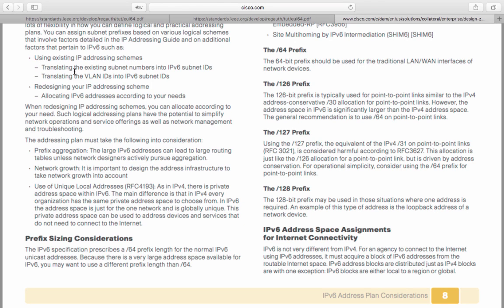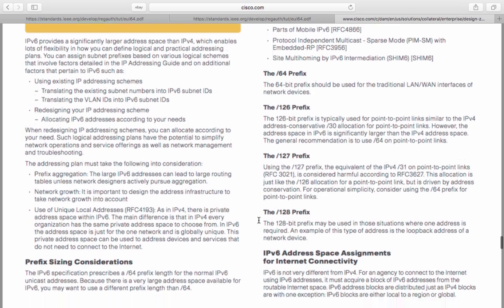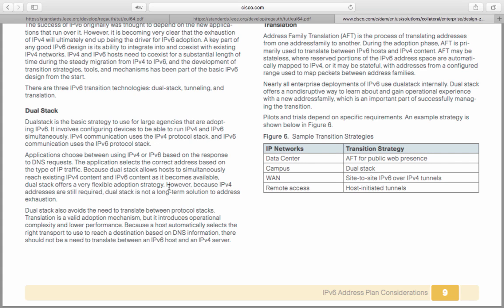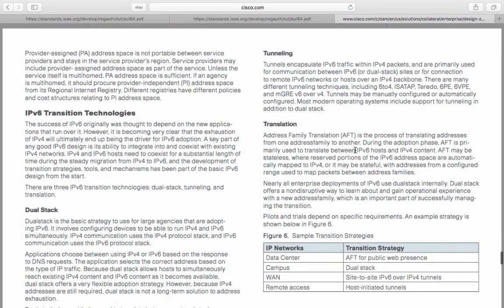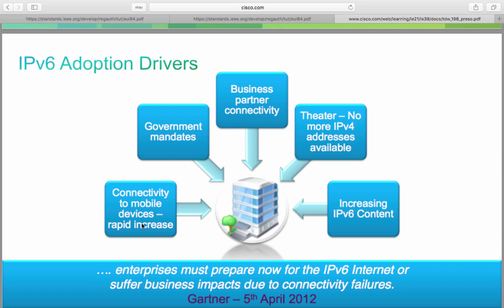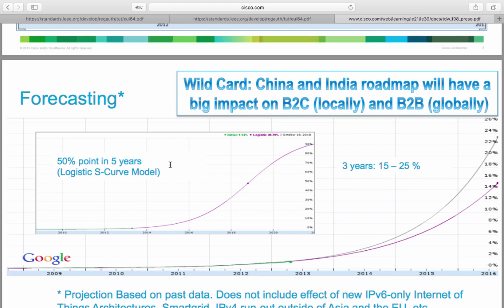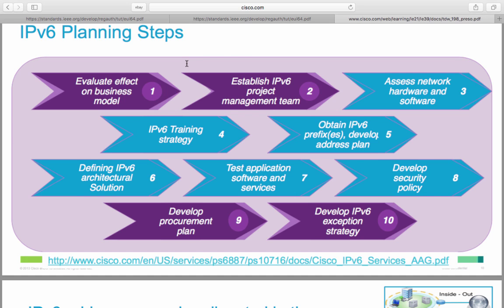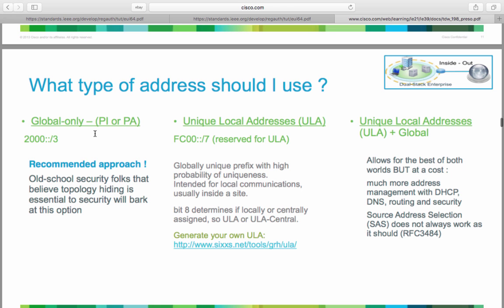CCNA Routing and Switching - The Easy Certification Guide - Running IPV4 with IPV6